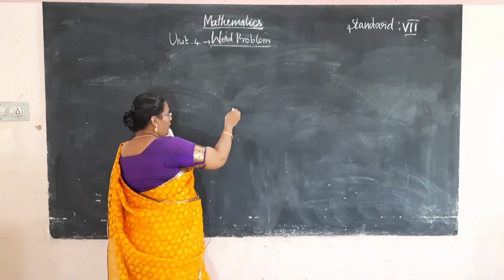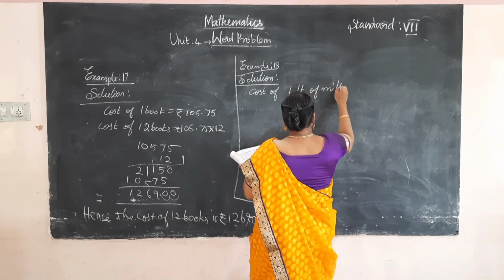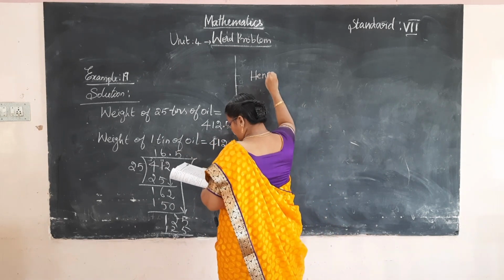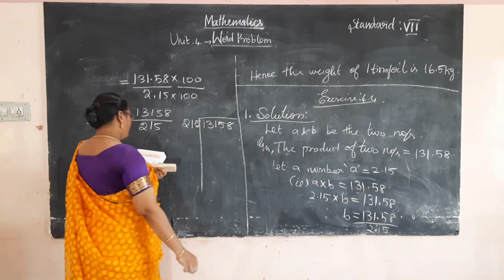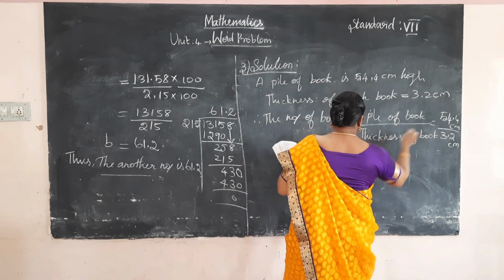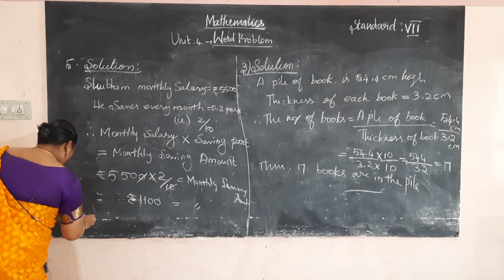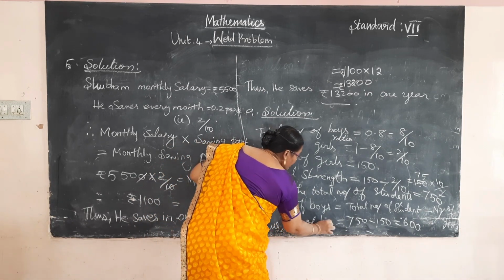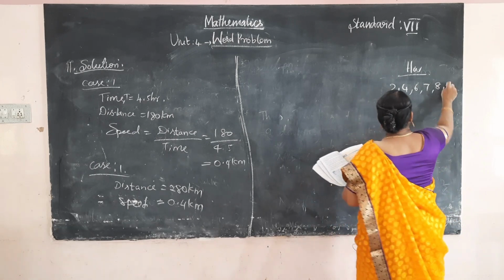VII– Mathematics - Day –23 - Unit 4 - Word Problem - Exercise 4.4.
Curriculum: MATHSPARK

Syllabus: CBSE Syllabus

Class: VII STD

Subject: MATHEMATICS

Topic:    Unit 4 - Word Problem - Exercise 4.4.

Tirunelveli-627011